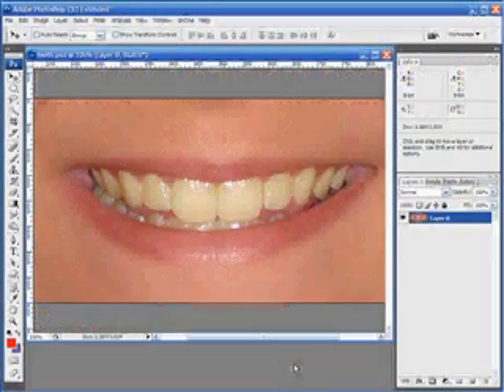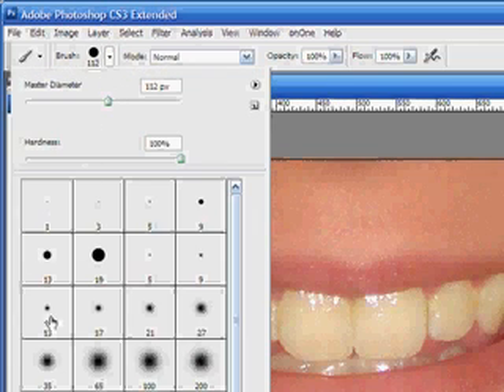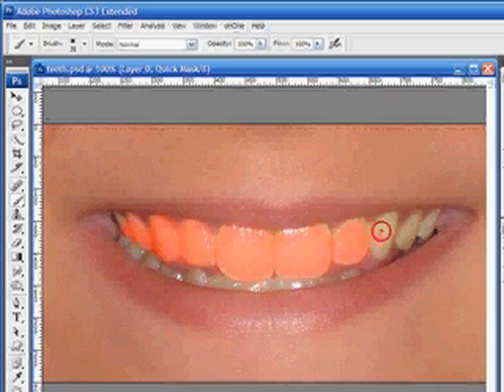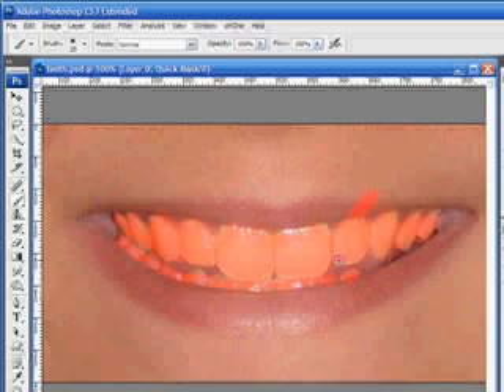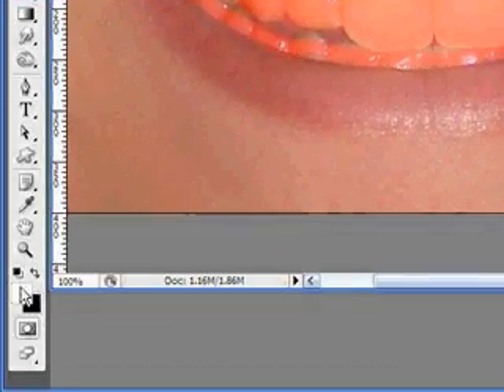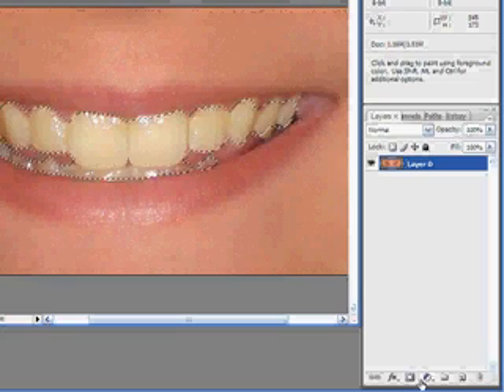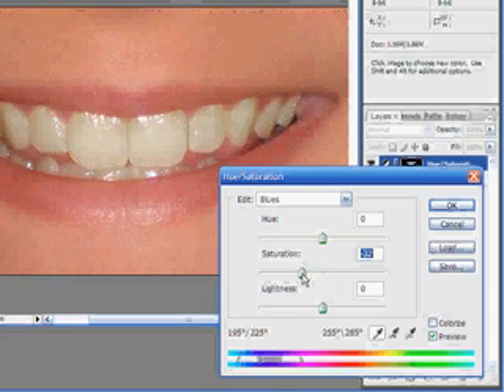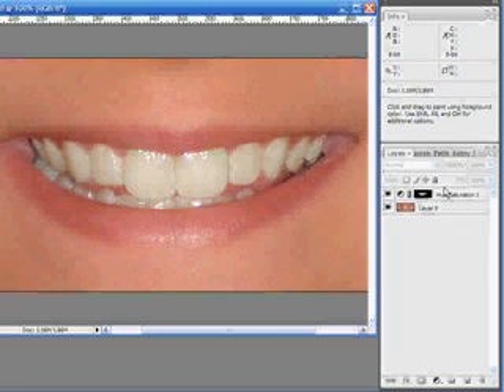Secrets of Retouching Photos - Whiten Teeth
The Most Important Secrets of Retouching Photos: Whiten Teeth in Photoshop CS3. Presented by RetouchingYourPhotos.com